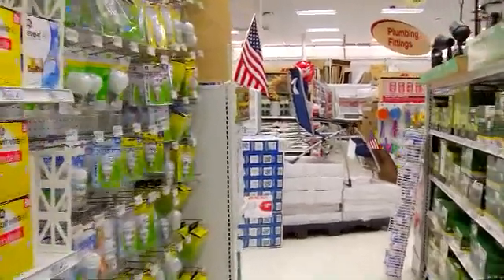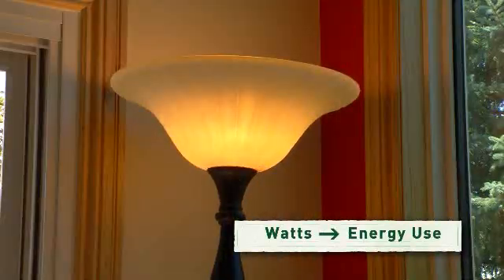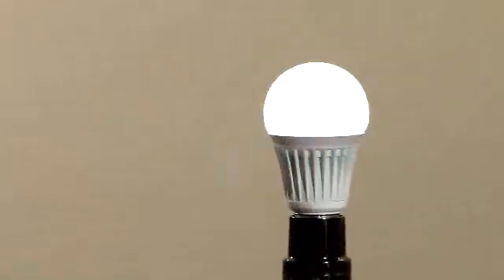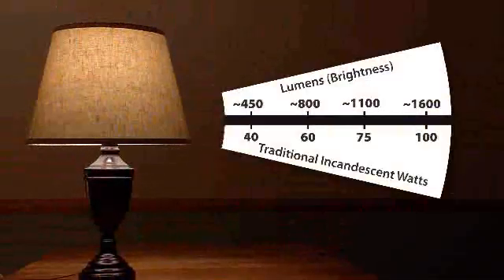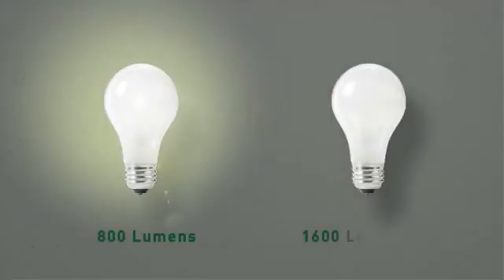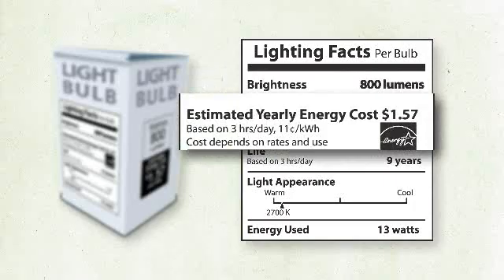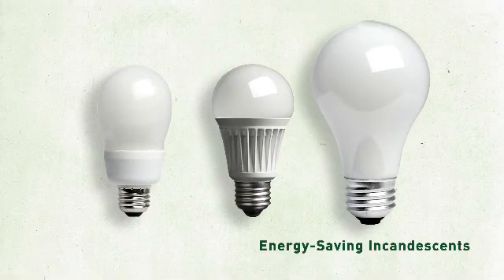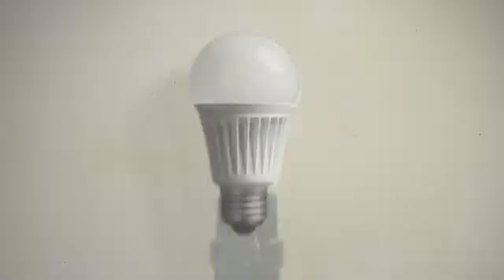Energy 101: Lumens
Description: In this edition of Energy 101, we talk about Lumens. When you're shopping for light bulbs, compare lumens to be sure you're getting the amount of light, or level of brightness, you want.

For more information on lighting, visit energysavers.gov/lig